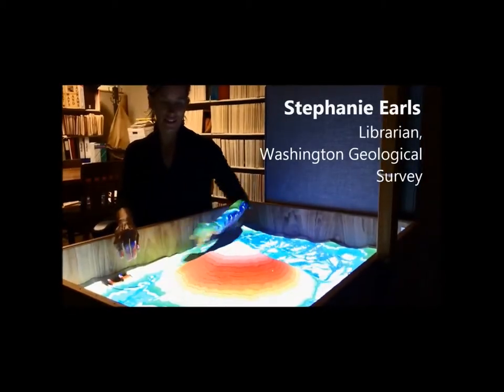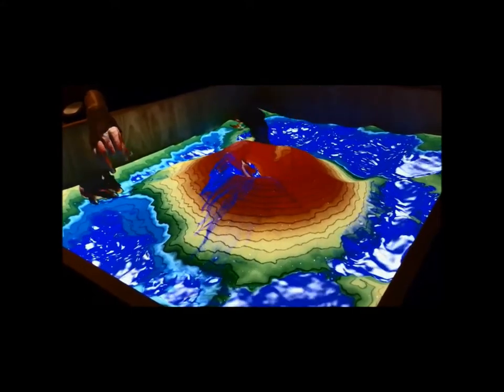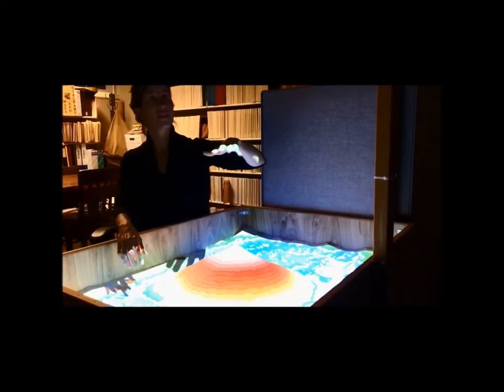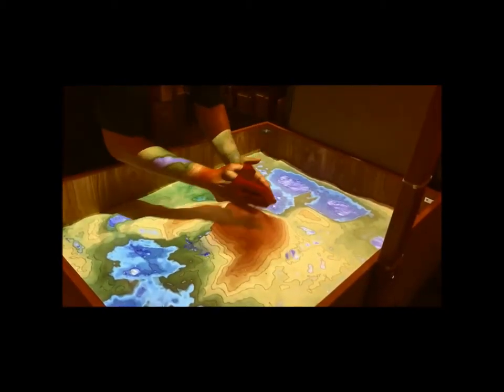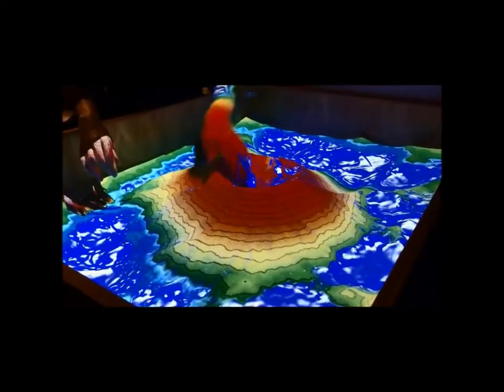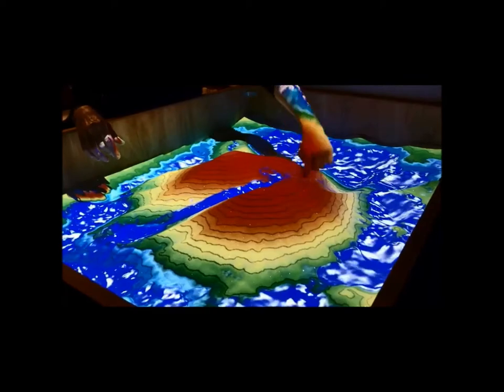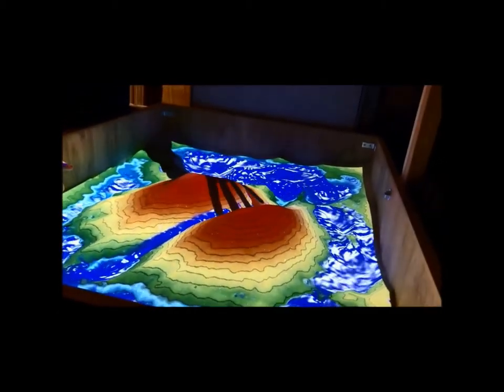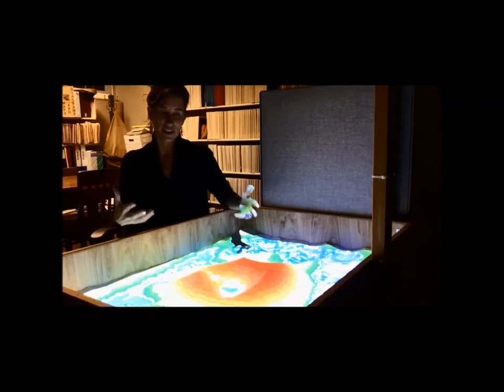DNR's Geology Augmentend-Reality Sandbox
People can come into DNR and use the Washington Geological Survey's new Augmented-Reality Sandbox to sculpt mountains, dig valleys, build rivers and play with a dynamic topographic map.

The sandbox is available for use by anyone interested from 8 a.m. to 4:30 p.m. M-Th in the Washington Geology Library, Room 173 in the Natural Resources Library, 1111 Washington St. SE, Olympia, WA 98501.